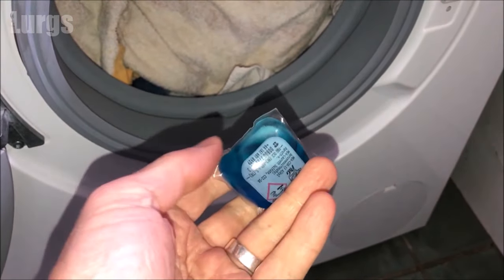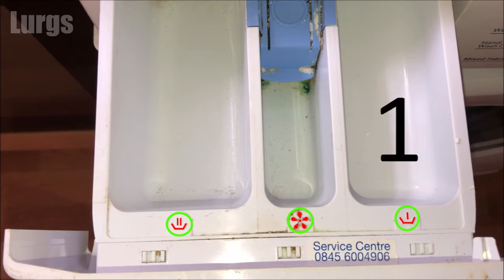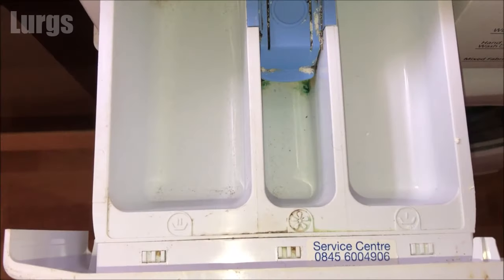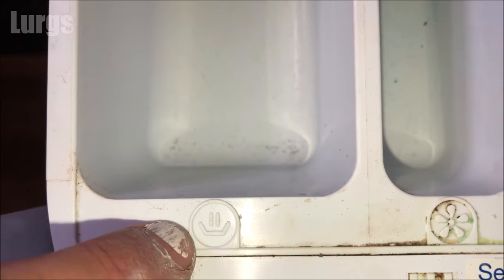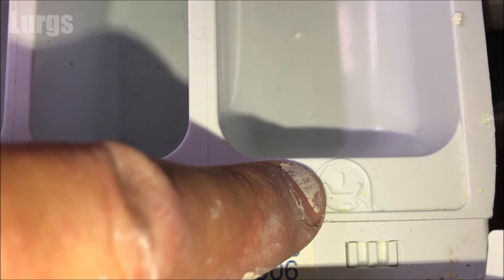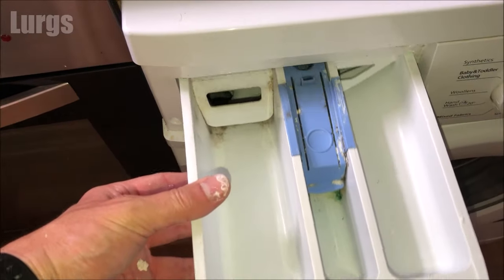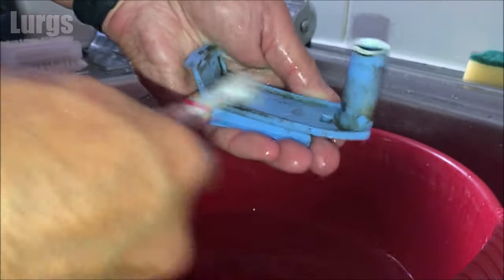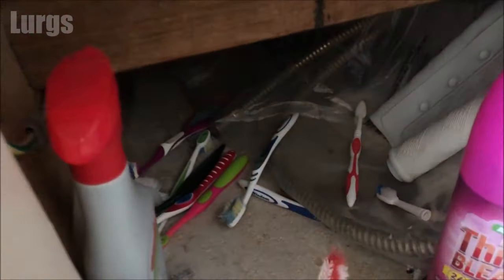Beko Washing Machine Detergent Drawer Symbols & How to use Detergent & Fabric Softener Compartments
Beko Washing Machine Detergent Drawer Overview.
I always forget where to put main detergent, fabric softener and prewash in which washing machine compartment before selecting a washing programme. In this video I will show you what goes in which compartment in the Beko Washing Machine.

So if you keep forgetting then this will help you with which compartment to put the washing powder\liquid detergent in.